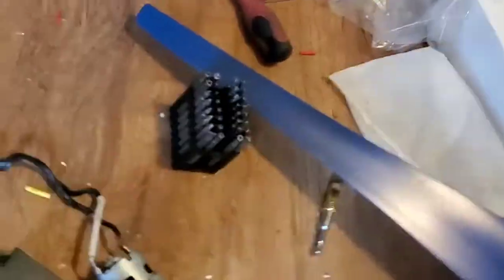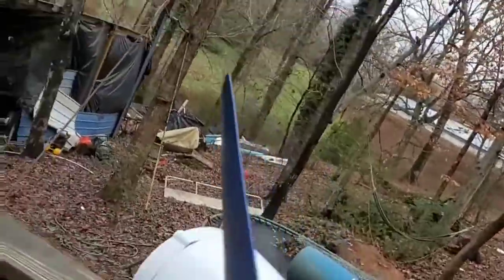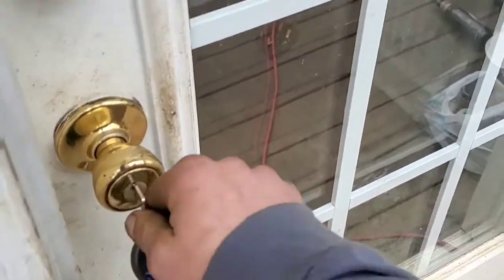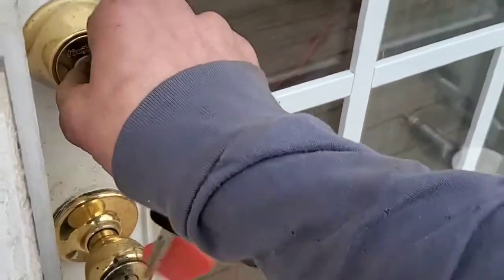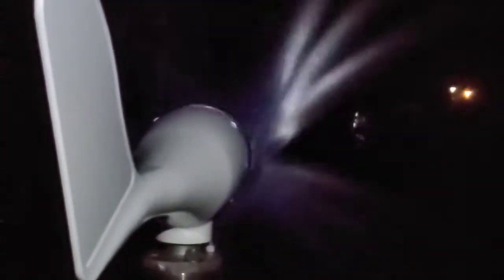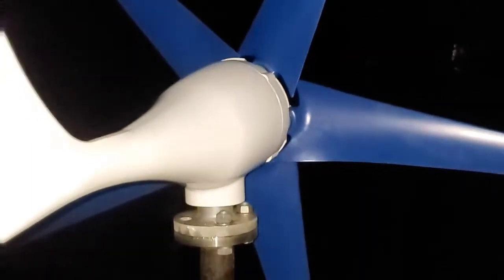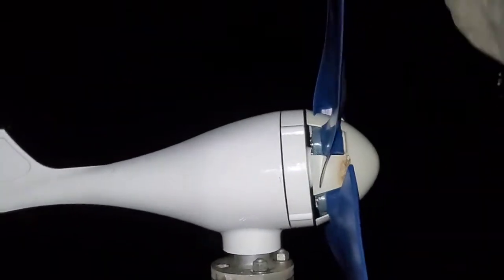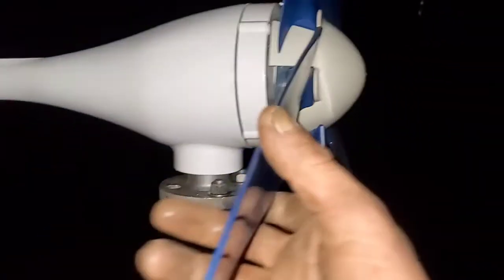Wind turbine unbox assemble and install, from wish.com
I purchased a Chinese wind turbine from wish.com with a supposed 4000 watt rating. Definately way too small but claims it has some patented generator on it. Had problems with blades right out the box. see how I fixed it. In the end, it charges a 24v battery bank well.